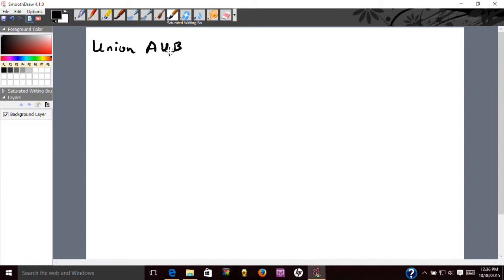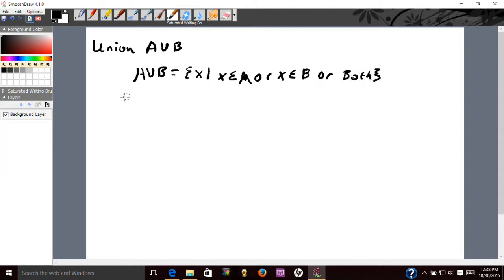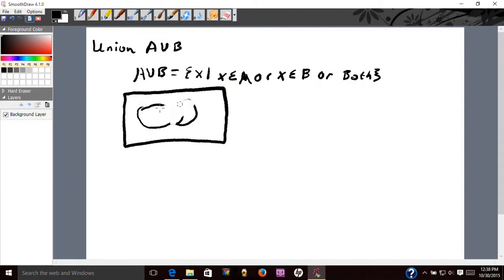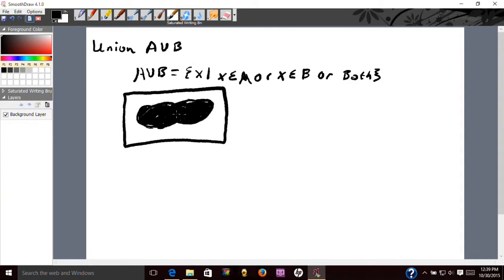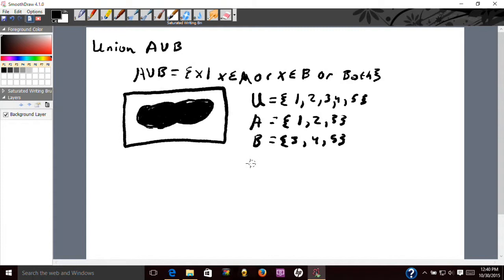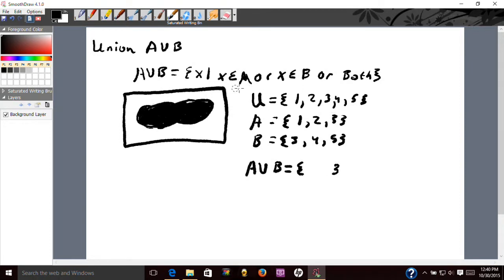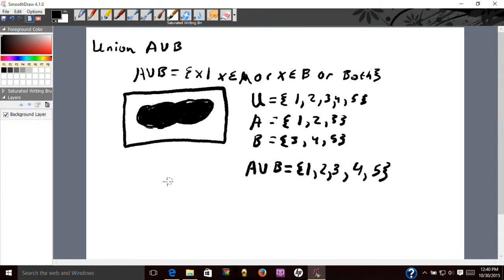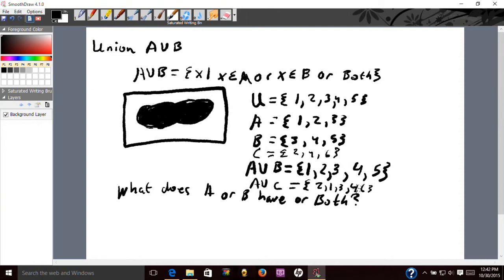Finite Math: Probability (Union)